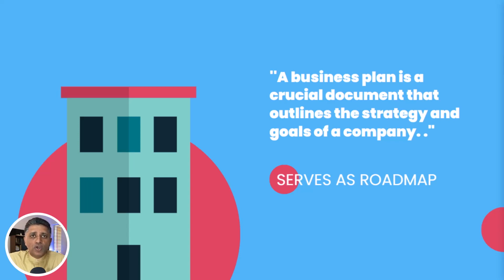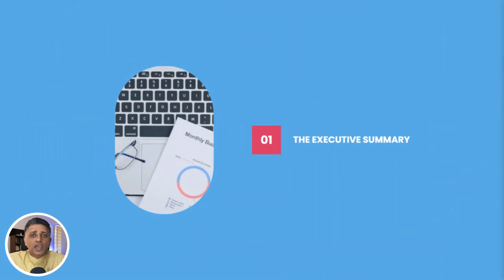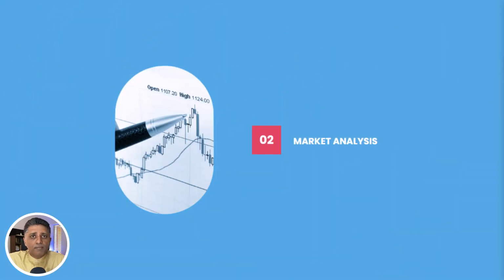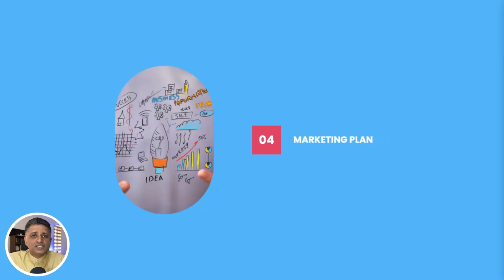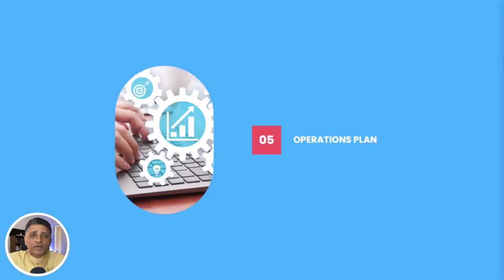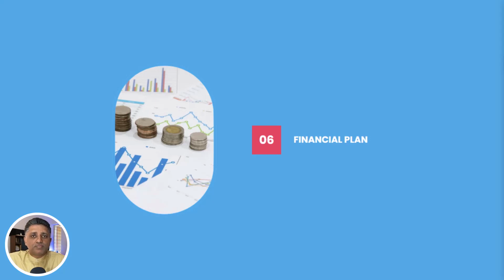"Build a Thriving Business with a Solid Plan: The Essential Components"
"Are you ready to take your business to the next level? Then you need a solid plan! In this video, we'll show you the essential components of a thriving business plan and how to bring them all together for success.

From defining your goals to mapping out your strategy, we'll give you all the tips and tricks you need to create a plan that works for you.

Don't miss this opportunity to level up your business and reach your full potential! Click the play button now and let's get started!"